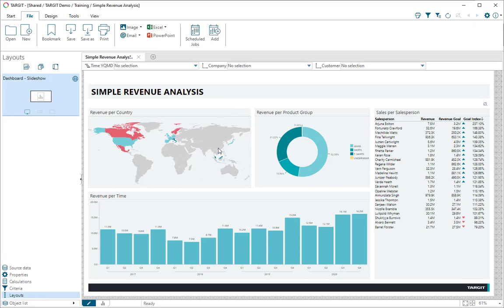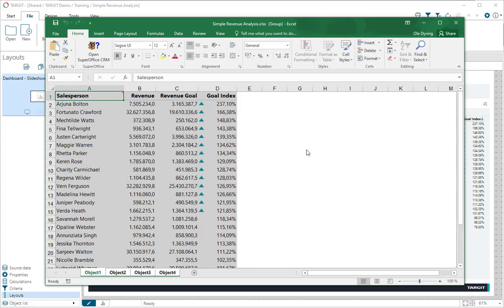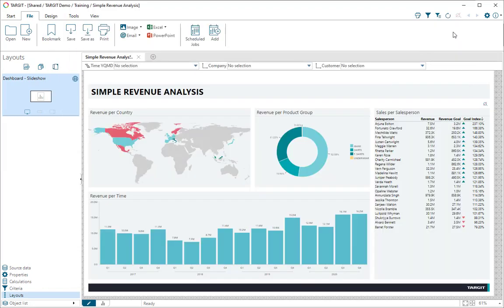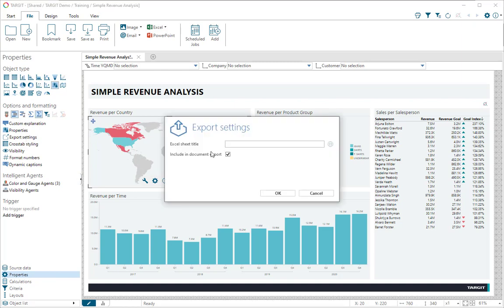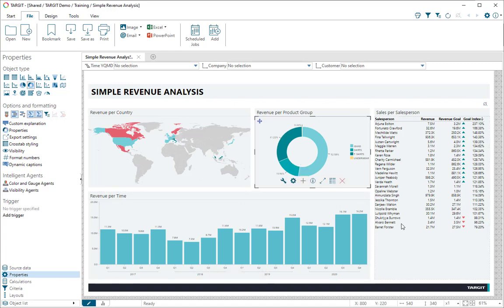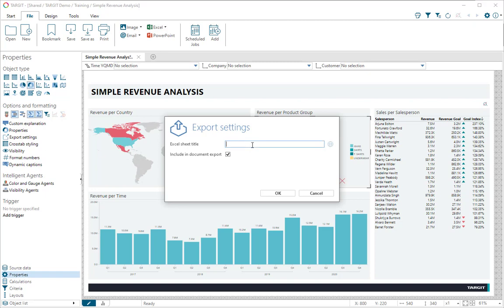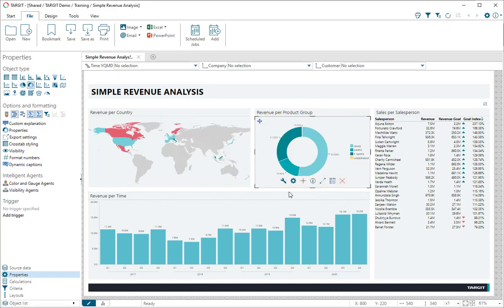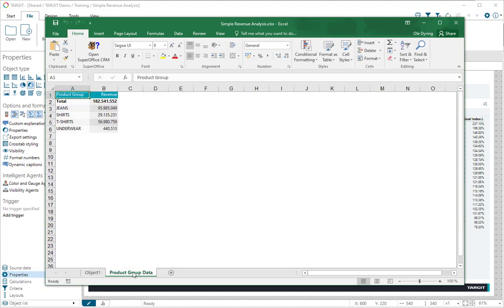News 2019.3 Export Settings per object